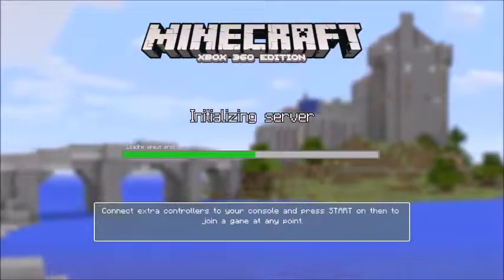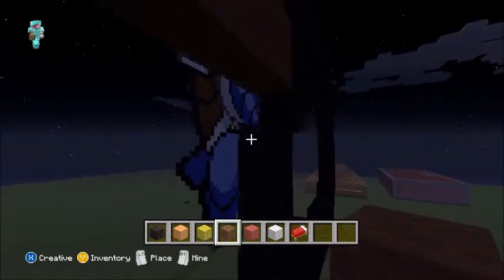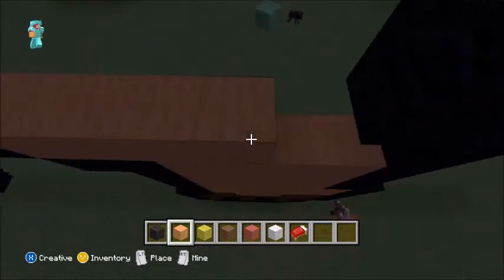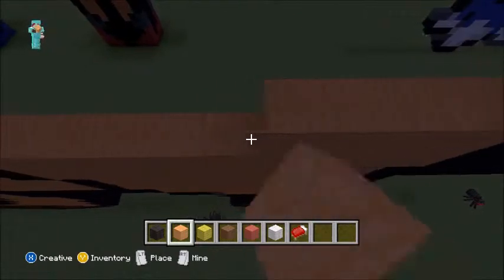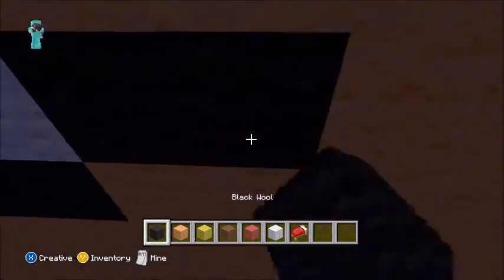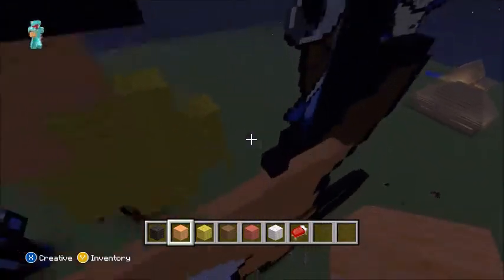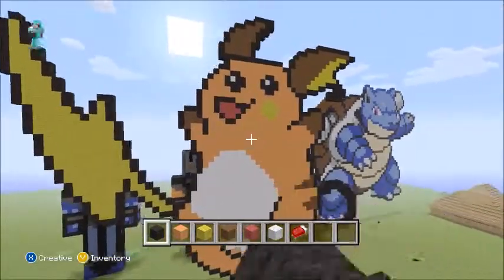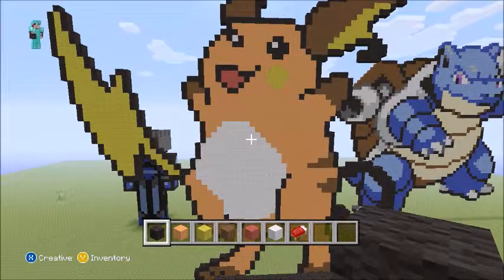xbox 360 minecraft how to build a pixel art of raichu part 2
Hey all, This is the final part of this build. This part is not that long but least it finishes the build. Remember i do accept requests. So put in the comments what i should build next.
Intro made by: pawkawee
Get me on